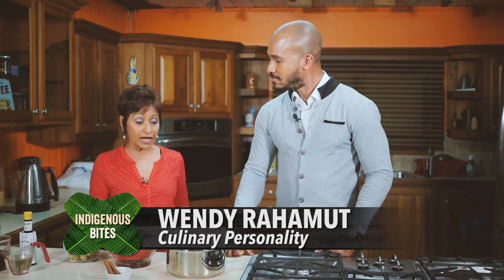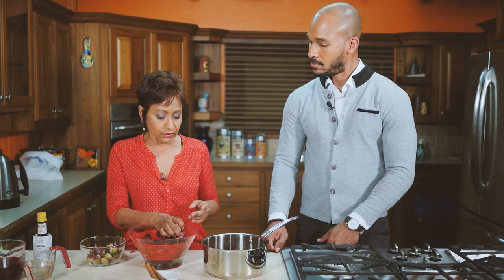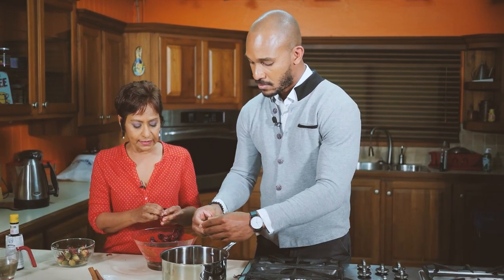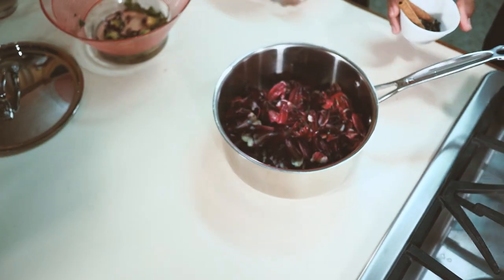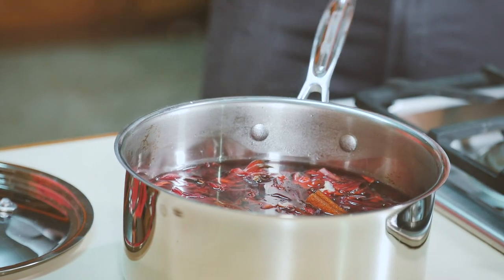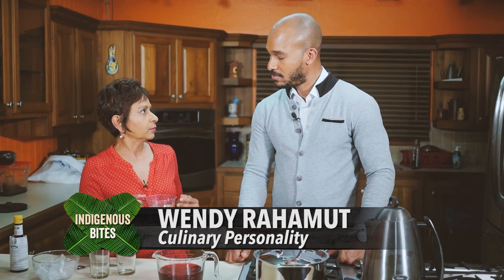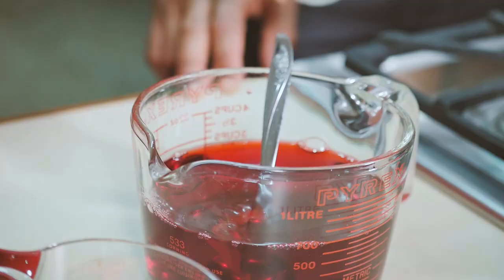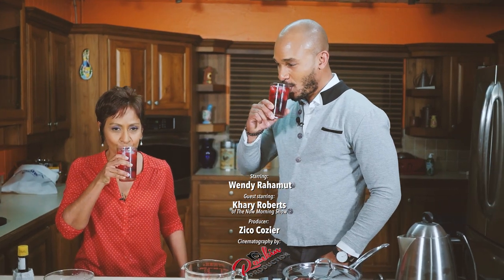Making Sorrel Drink With Wendy Rahamut (Indigenous Bites: Season 3 - Episode 2)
Tangy and tasty – rich and red! When you smell some sweet Trini sorrel, you know it’s Christmas ahead!

That’s why on this episode of Indigenous Bites – The Christmas Edition, we feature the seasonal sensation known as sorrel drink or sorrel juice!

Join Khary, co-host of the NOW Morning Show, as he ventures into the kitchen of culinary icon Wendy Rahamut to learn her secret to making sorrel that stimulates the senses!

Indigenous Bites – The Christmas Edition was produced by TTT Limited with Cinematography by @Rankin Production Media House.